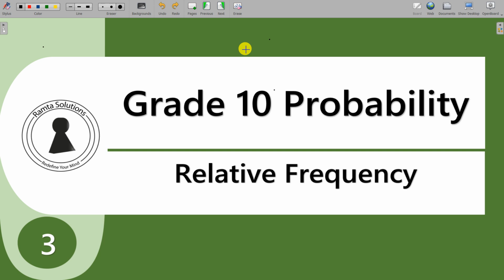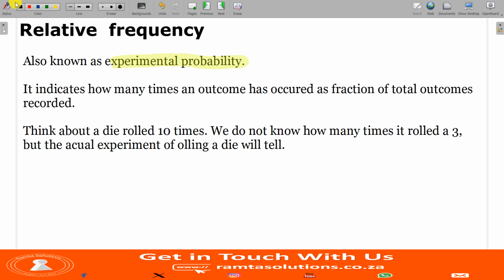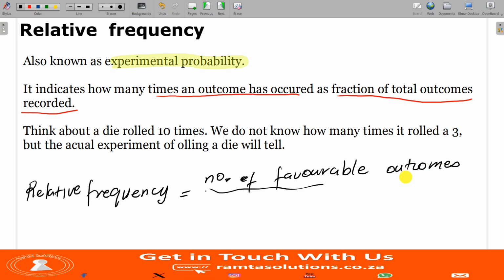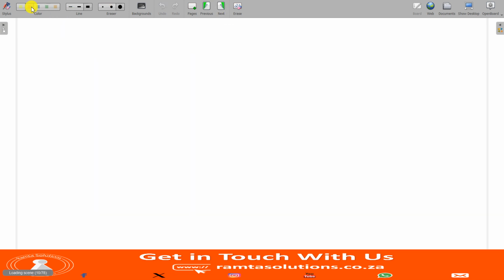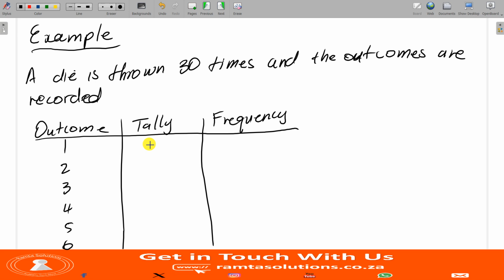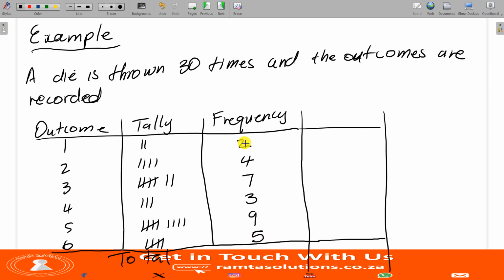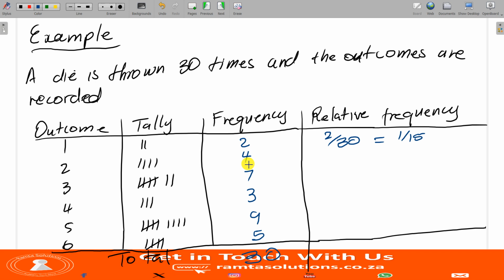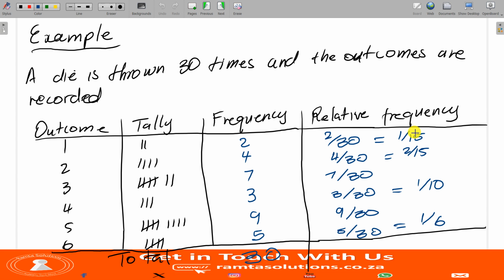Grade 10 Probability | Relative frequency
This video looks at relative frequency, which is also called experimental probability